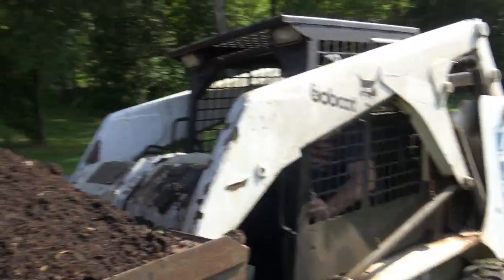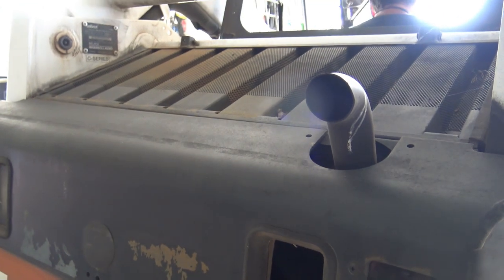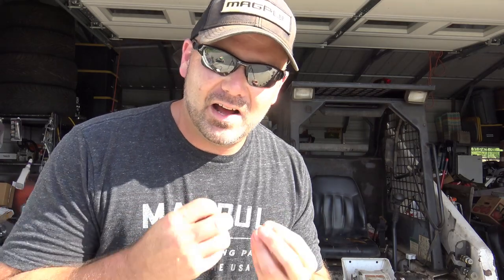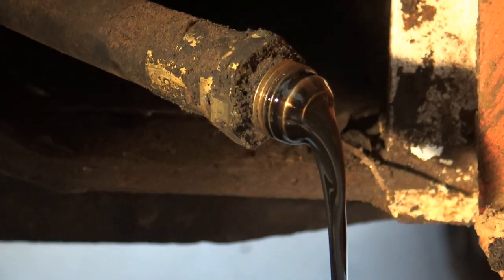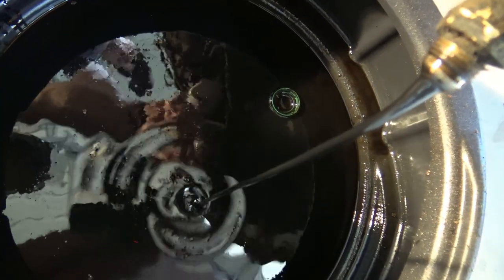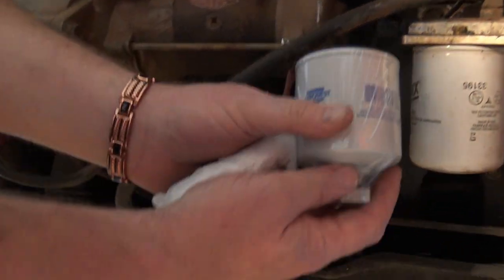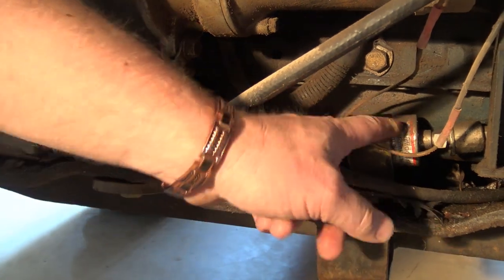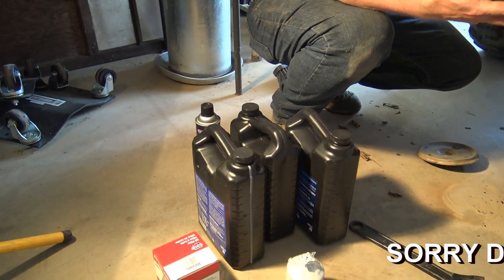NO OIL CHANGE FOR 9 YEARS!! SEE THE CHUNKS!!....DANGER!! CLOSE CALL LOADING UP!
No oil change for 9 years...just wait till you see it! Chunks...well not too many...actually didn't look as bad as I thought...Danger...we had a close call loading the skid loader too. truck wheels lifted off the groud!! I never would have used the machine had I known how bad it needed changing.